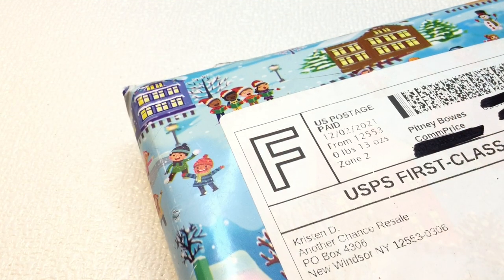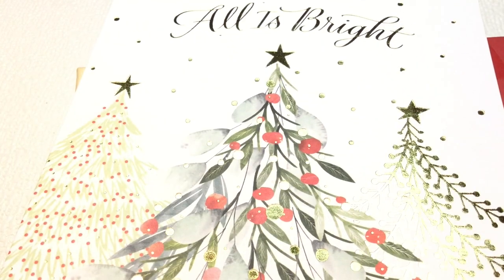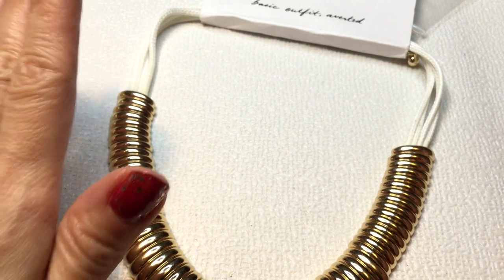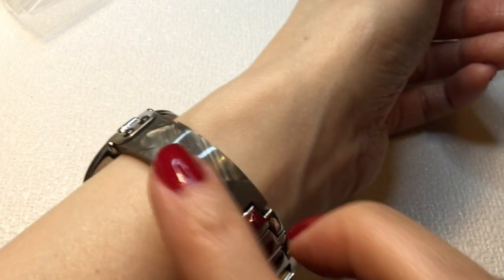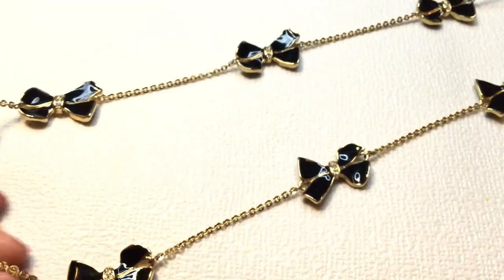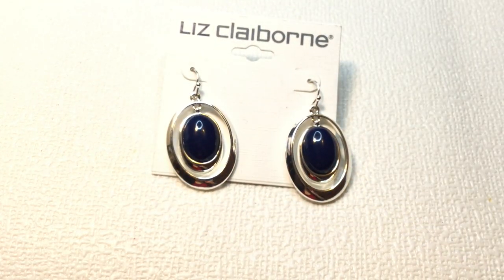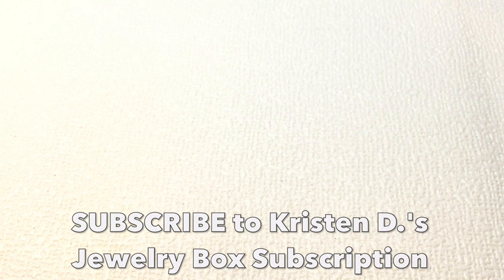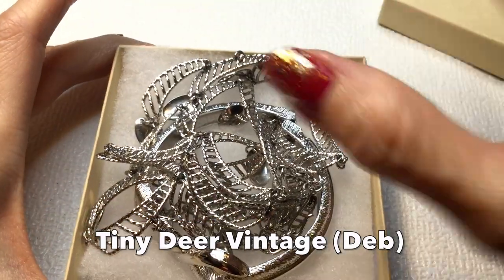KRISTEN D. JEWELRY BOX SUBSCRIPTION UNBOXING + SHOW & TELL YOUTUBE JEWELRY HAUL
Hi and welcome! This is a video  is an unboxing my December jewelry box from  Kristen D.'s monthly jewelry subscription.  Plus, I do a show and tell of the jewelry I purchased this month from fellow Youtubers.